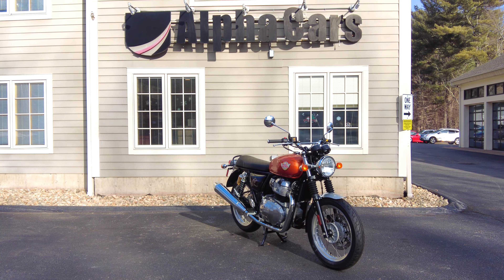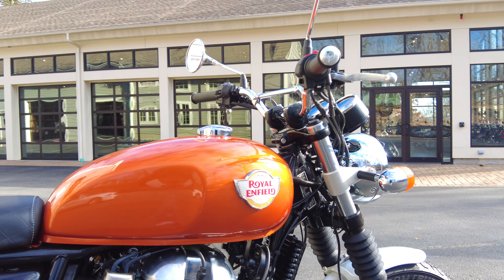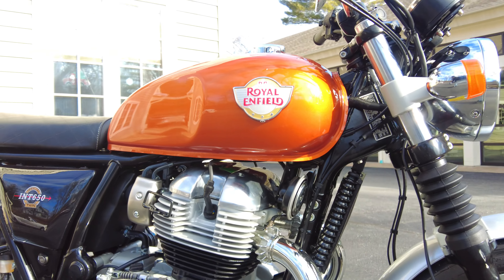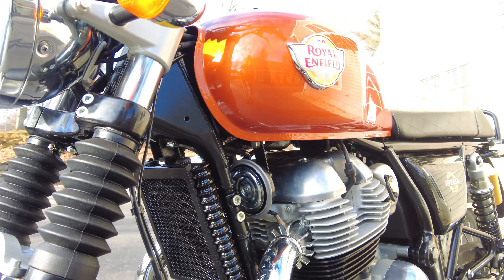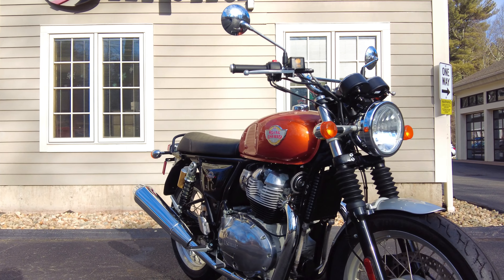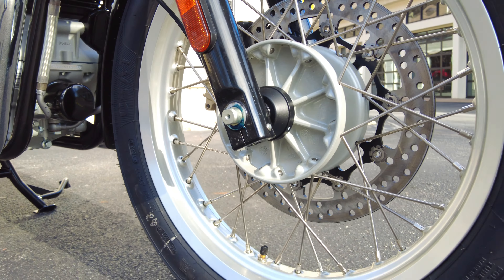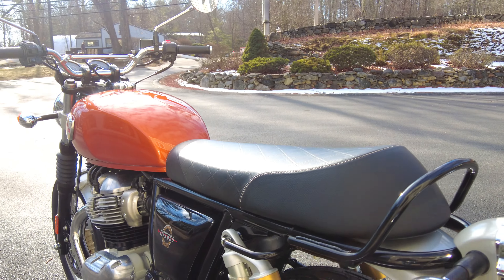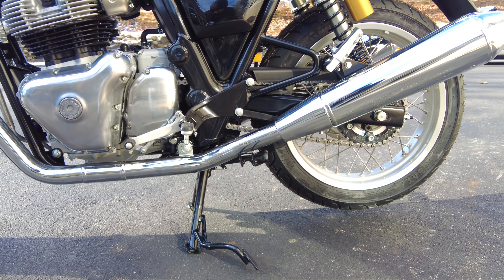Discover the 2023 Royal Enfield Interceptor INT650 Orange Crush: Overview, Features, and Upgrades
Considering a Royal Enfield? In this video, learn about this brand new 2023 Royal Enfield Interceptor INT650 in the stunning Orange Crush color! This in-depth overview will discuss the wonderful quality, fit and finish, specifications, warranty information, and list some of the many accessories we offer for the INT650. Visit our online listing to see current pricing and availability, linked below!

*ALPHACARS & MOTORCYCLES*
Royal Enfield Interceptor INT650 Orange Crush

Need Royal Enfield upgrades and accessories?

0:00 Opening Comments
0:54 Warranty & Reliability
1:38 Engine, Fuel Economy, & Gas Tank
3:44 Suspension, Seat Height & Wet Weight
4:36 Wheels, Tires & Brakes
5:31 Seat Design & Centerstand
6:59 Controls, Dash, Engine Start & Rev
9:38 Accessories & Final Comments

Inspired by the iconic 60's Royal Enfield INT650, which found its greatest following on the American west coast, where the model fits perfectly into the easy-going, fun, and youthful narrative of the time, the new Royal Enfield INT650 Twin gloriously reimagines the glamorous sun-drenched California beach lifestyle. This characterful modern classic captures the essence of a quintessential British roadster with the rakish elan of a California Desert Racer. With its clean lines, classic teardrop tank, diamond-quilt-patterned twin-seat, and distinctive wide-braced handlebars, the Interceptor is the perfect blend of timeless styling and contemporary performance.

*OUR LOCATIONS:*
AlphaCars & Motorcycles (Boxborough)
649 Massachusetts Ave, Boxborough, MA 01719

178 Great Road, Acton, MA 01720

116 Main Street, Spencer, MA 01562